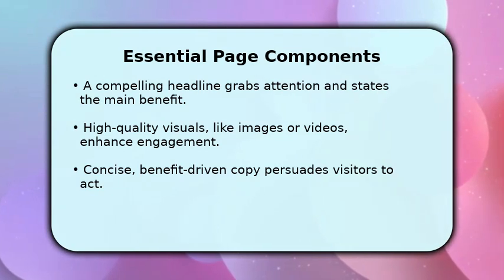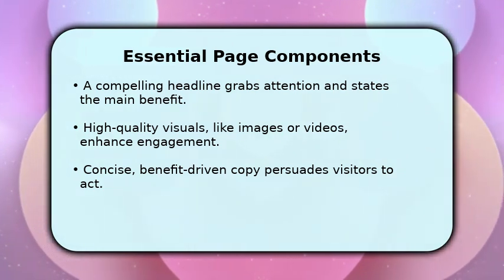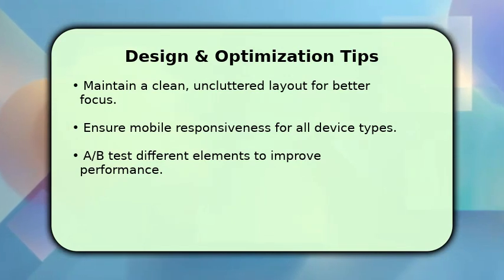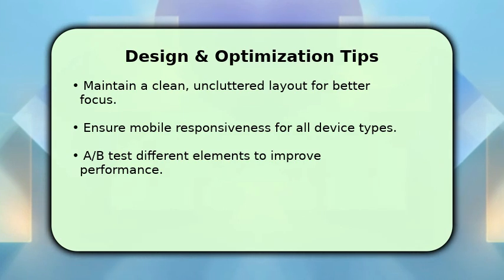How To Make Landing Page For Business - Full Guide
▸ (x) In this comprehensive video, we'll walk you through the process of creating a successful landing page for your business. From understanding your target audience to designing an effective call-to-action, we'll cover everything you need to know to create a landing page that drives conversions and grows your business. Whether you're just starting out or looking to improve your existing marketing strategy, this video is packed with actionable tips and expert advice.

landing page design, business website creation, marketing strategy, conversion optimization, digital marketing, online business growth, website building, lead generation, sales funnel